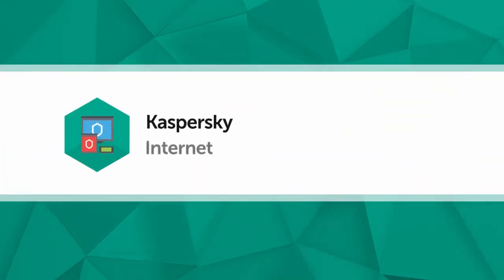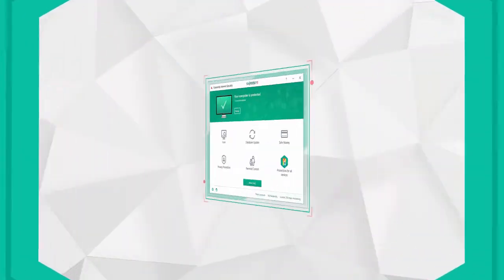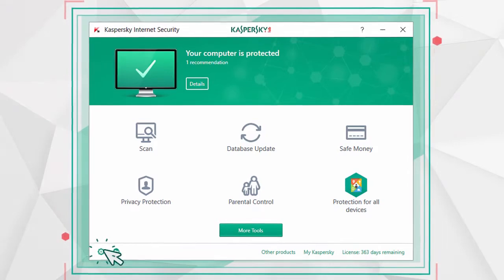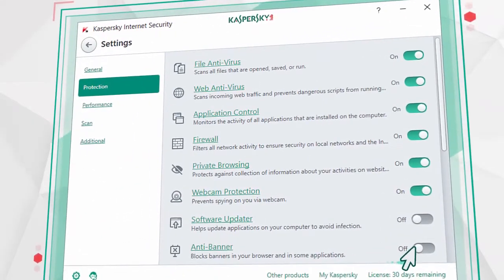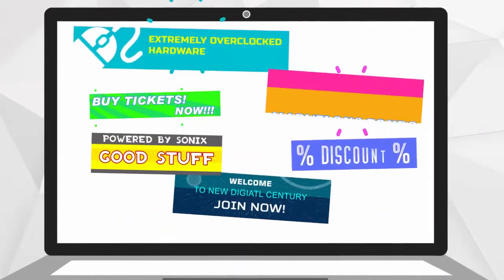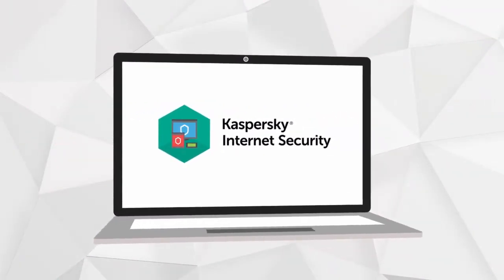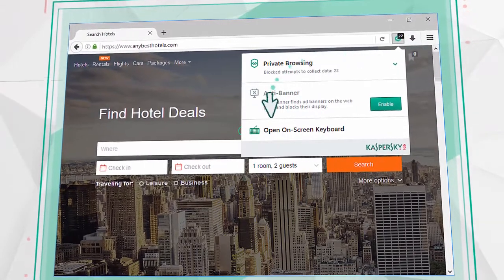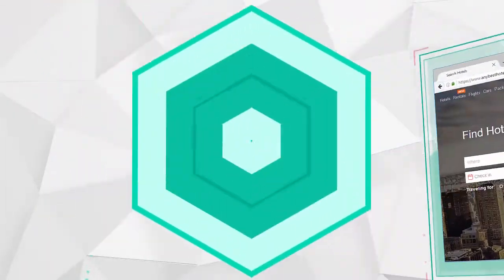How to block online banner ads with Kaspersky Internet Security 2018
Banner ads on websites are not only distracting but also increase network traffic. In this video, we will show you how to block irritating banner ads online.